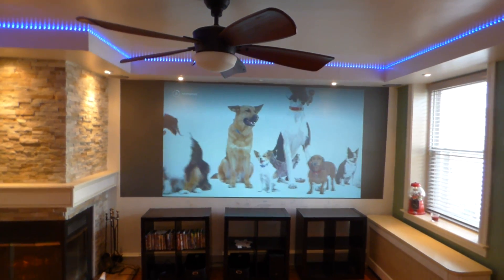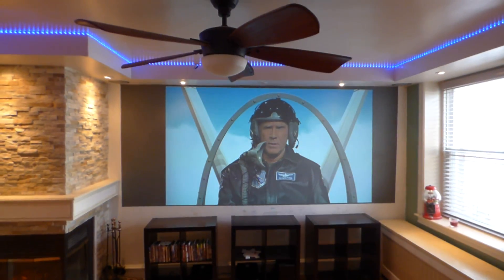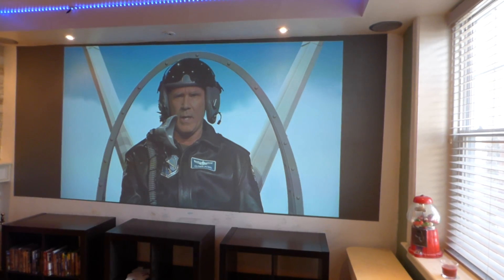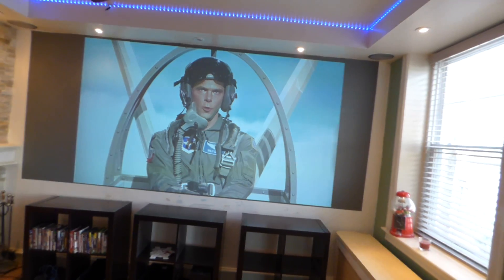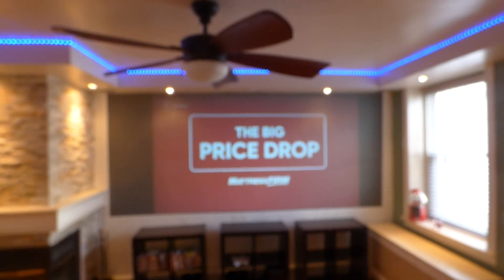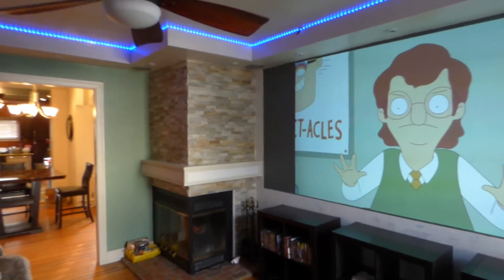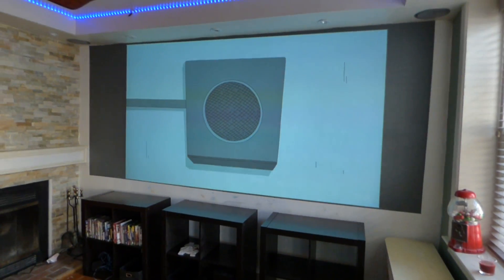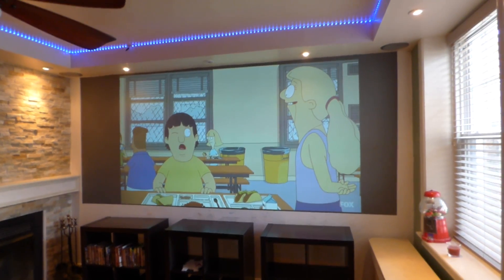TREAT YOUR HOME LIKE A HOME NOT LIKE A CAVE WHEN IT COME TO YOUR PROJECTION SCREEN!